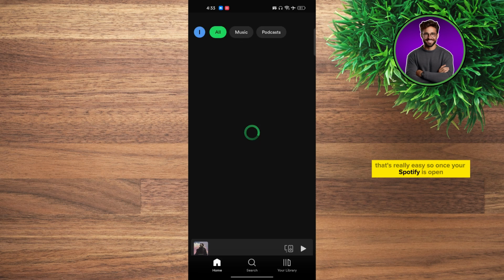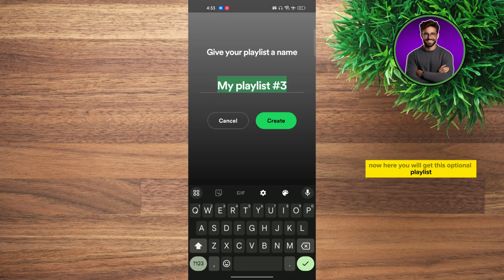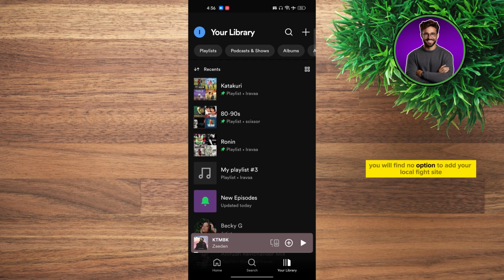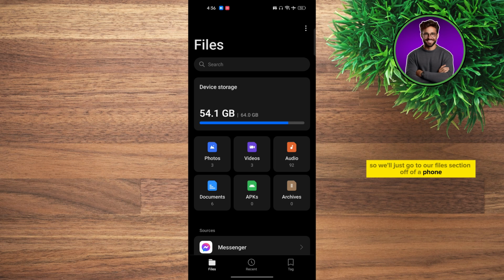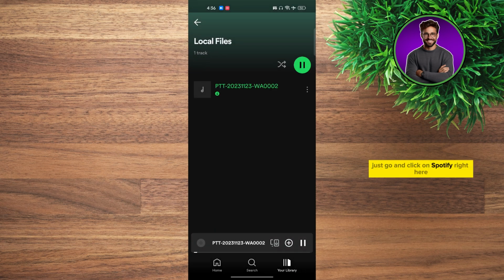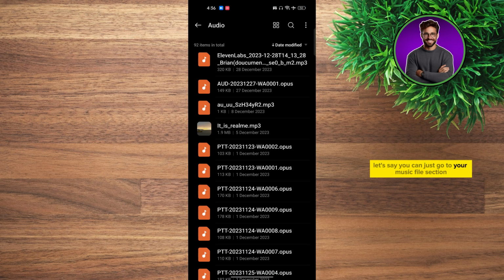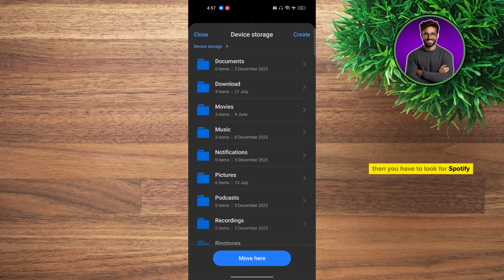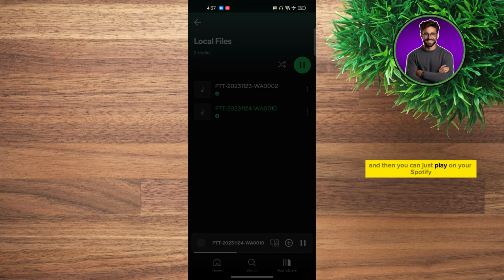How to Add Music/Local Files To Spotify on Android (2025)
How to Add Music/Local Files to Spotify on Android

Hey everyone! 👋 In this video, I'll show you how to add music or local files to your Spotify library on Android. 🎵📲 Follow these easy steps to enjoy your personal music collection alongside your favorite Spotify tracks.